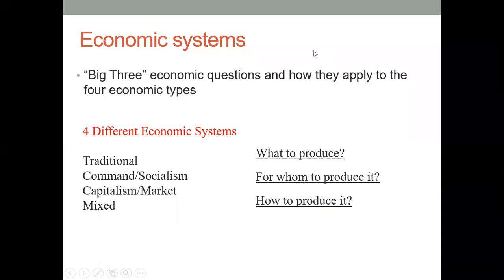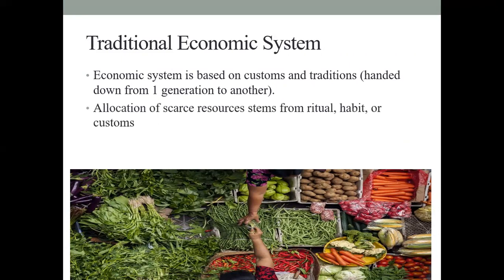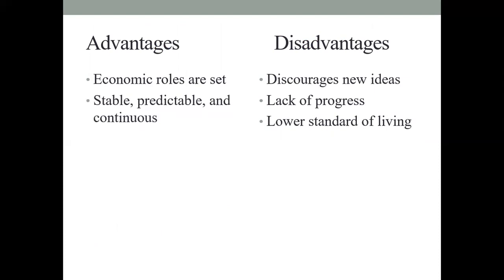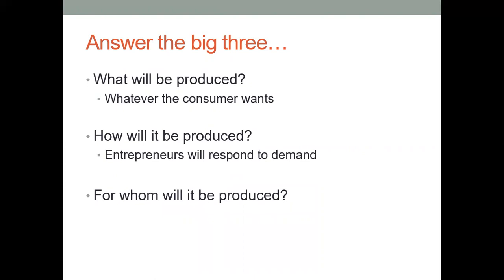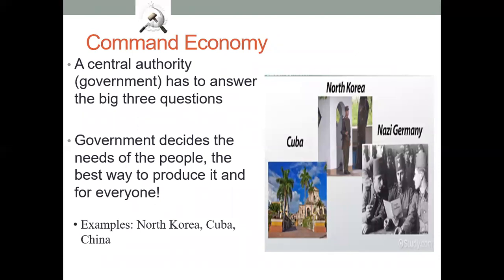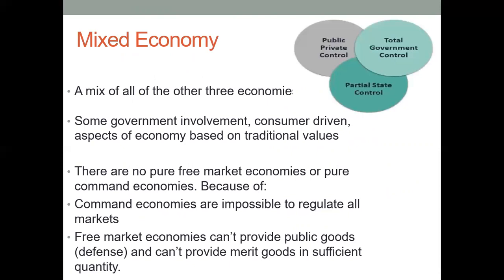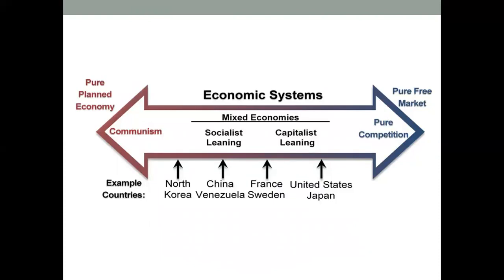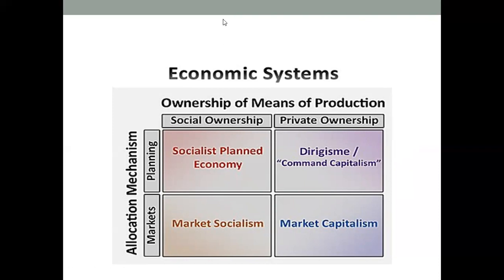Economic systems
4 Different Economic Systems :
Traditional
Command/Socialism
Capitalism/Market
Mixed

What to produce?

For whom to produce it?

How to produce it?